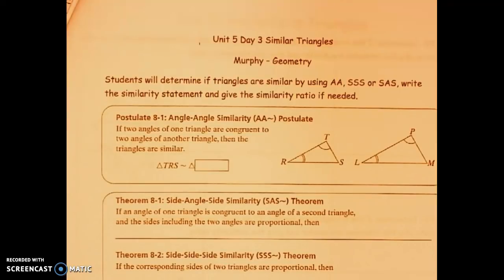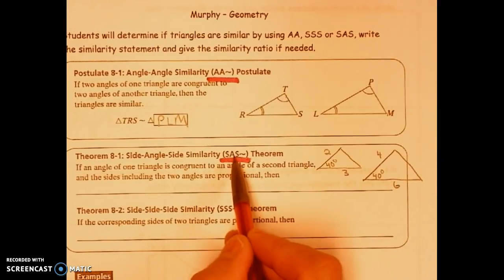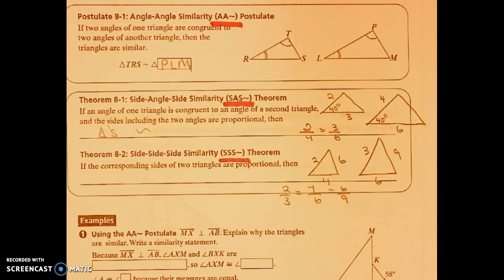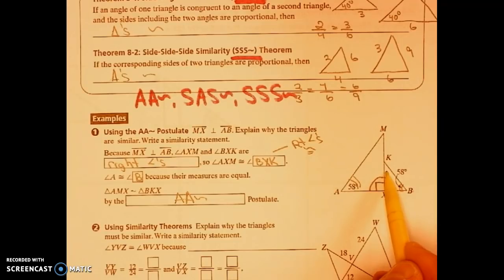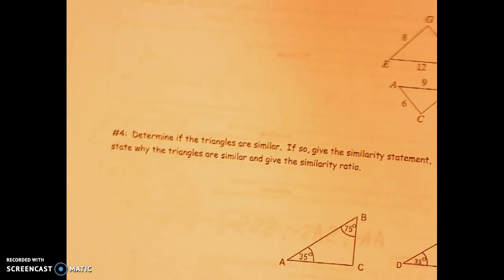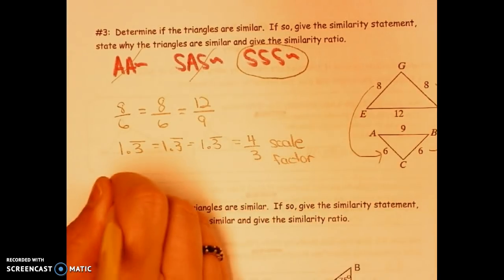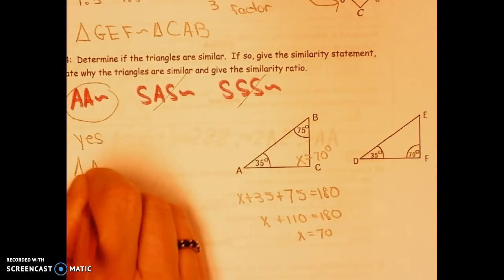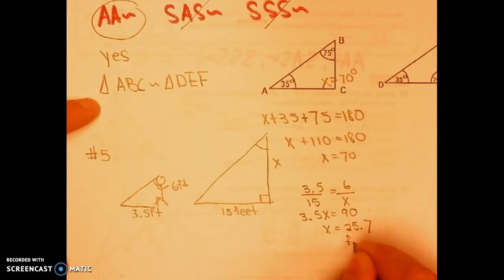Geometry Lesson 5.3 Similar Triangles